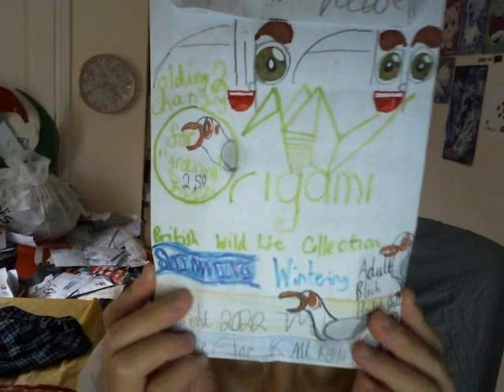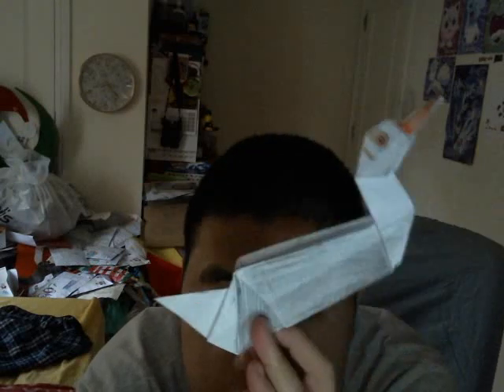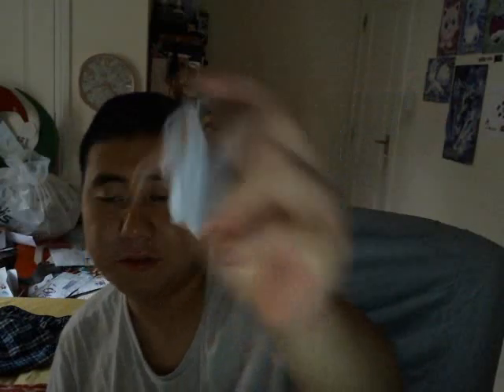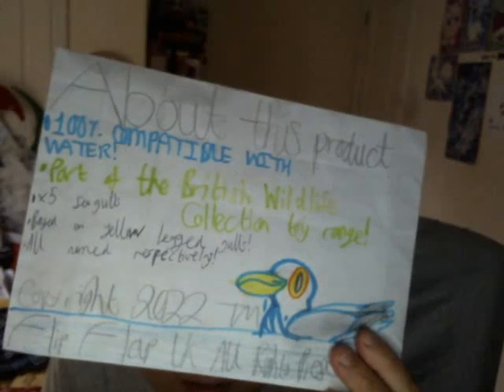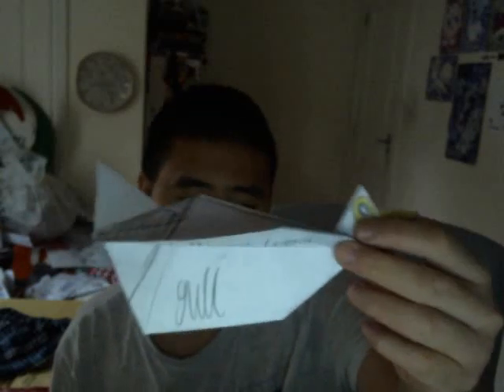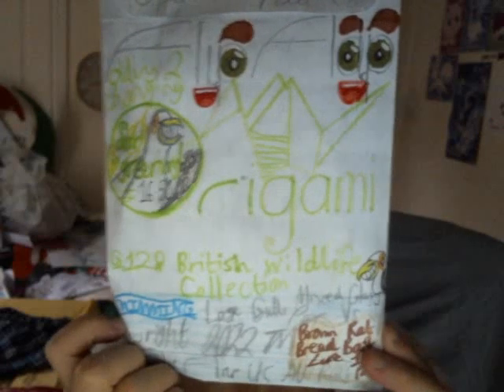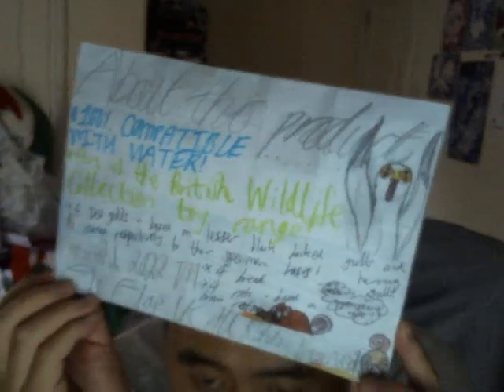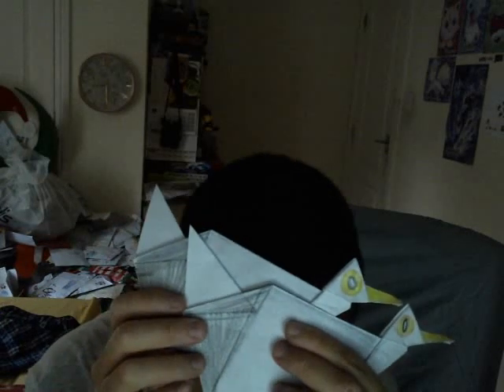Flip Flap Origami British Wildlife Collection SWIMMING SEAGULL WaterBird Trio Toy Review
Being VLOGUST DAY 17, the products in this video include.
₤2.50 Flip Flap Origami British Wildlife Collection SWIMMING Black Headed Gull Flock 5 Pack
₤3.00 Flip Flap Origami British Wildlife Collection SWIMMING Yellow Legged Gull Small Flock 5 Pack
₤16.00 Flip Flap Origami British Wildlife Collection SWIMMING Large Gulls Mixed Colony Pair Vs Brown Rat Bread Bait Lure 12 Pack